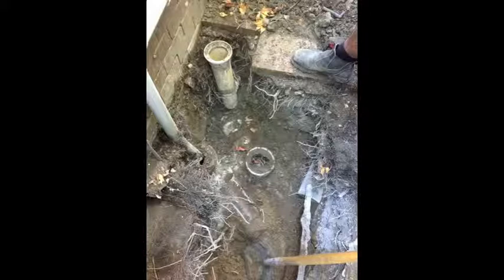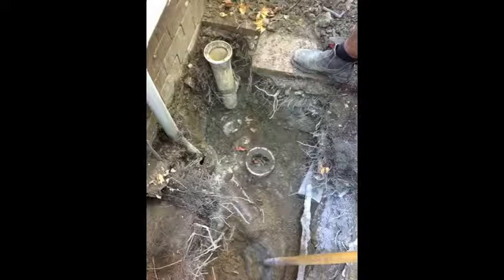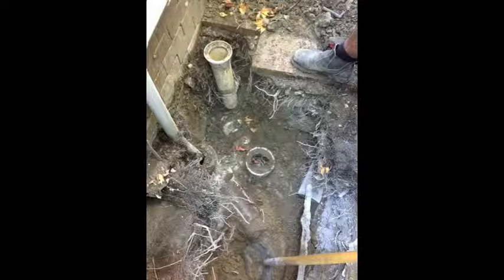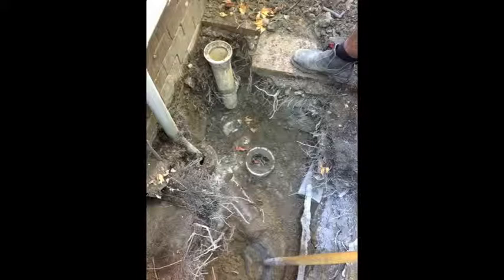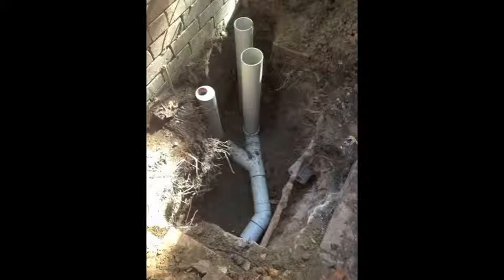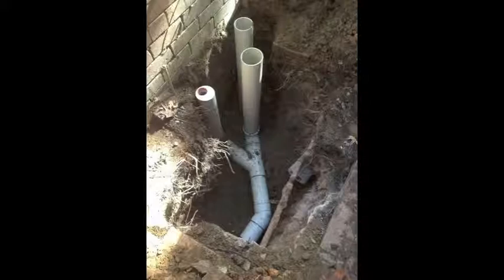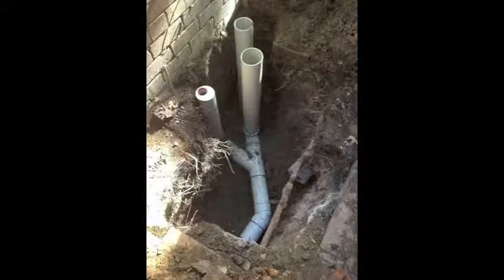Blocked Kitchen Sink Replaced Pipes Drummoyne